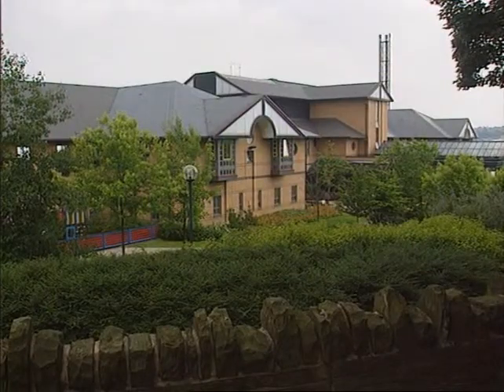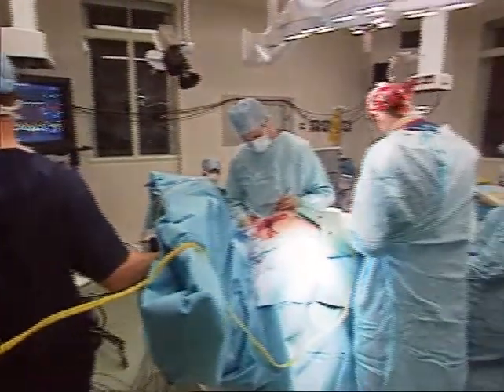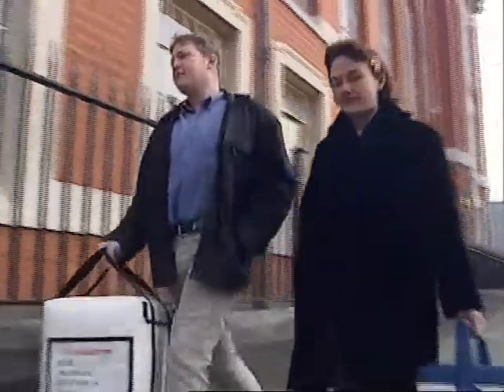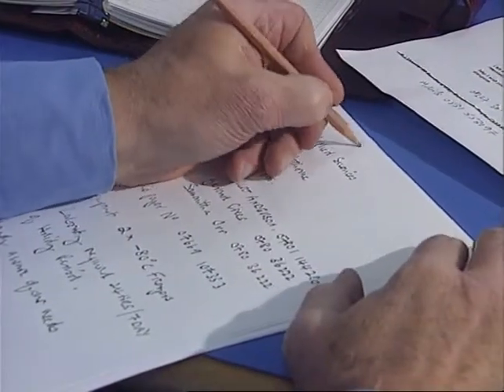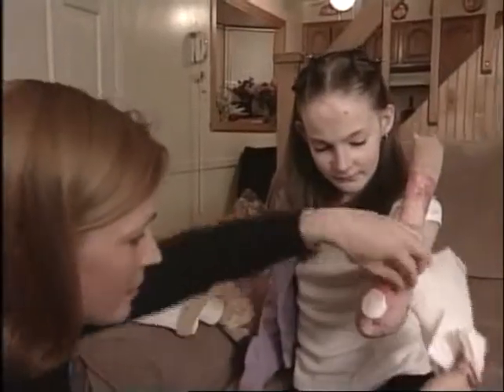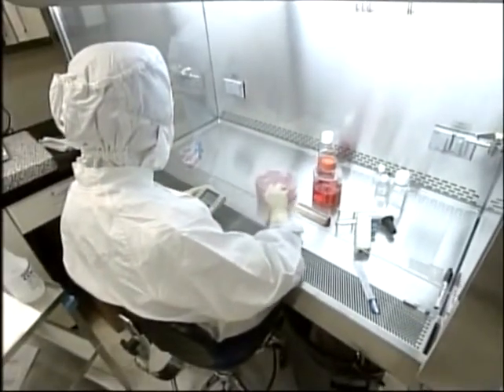TOTALLY AWESOME PAL EP15-19B